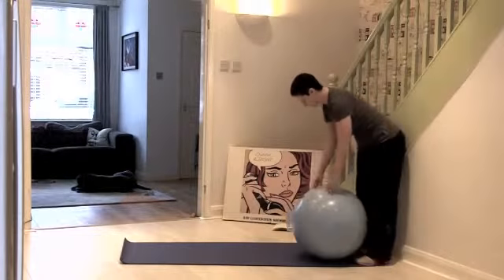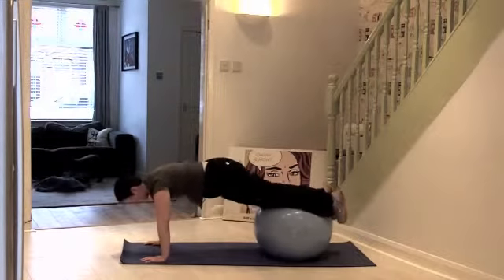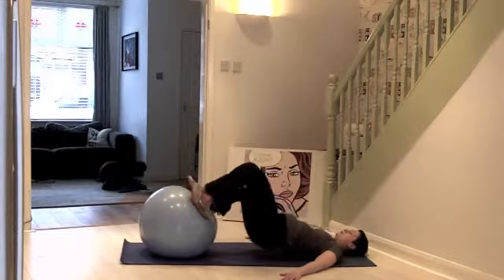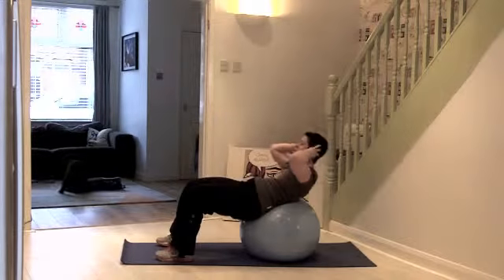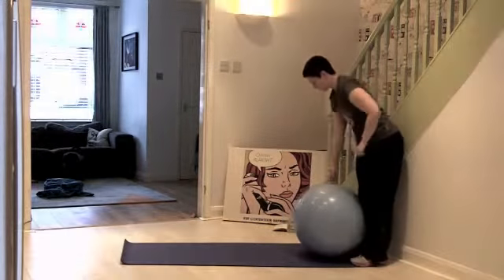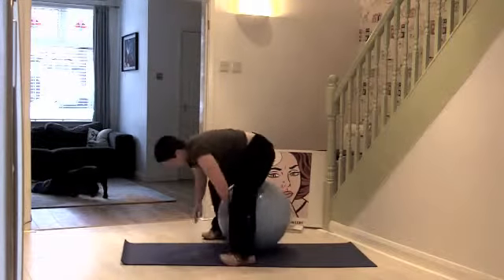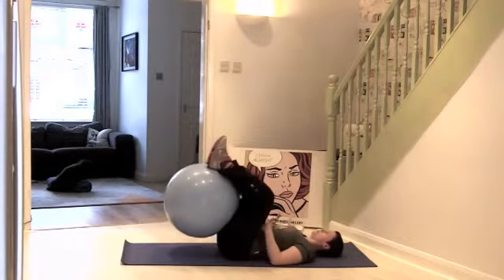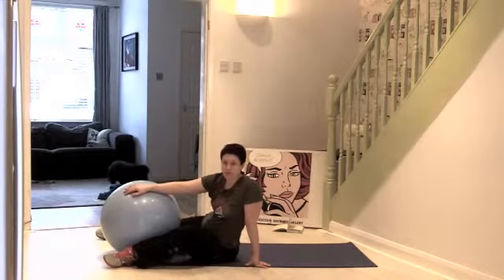Fitness Ball Workout For Dancers